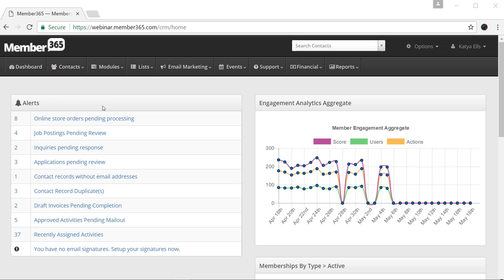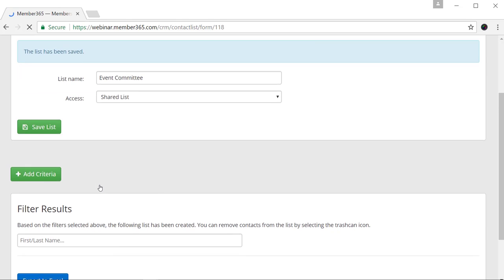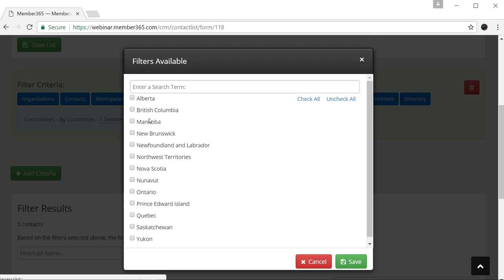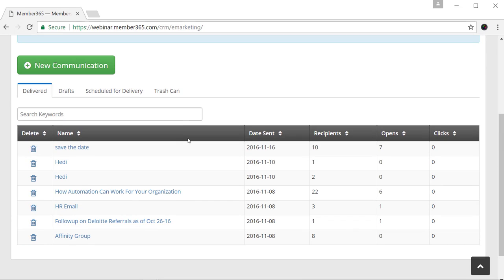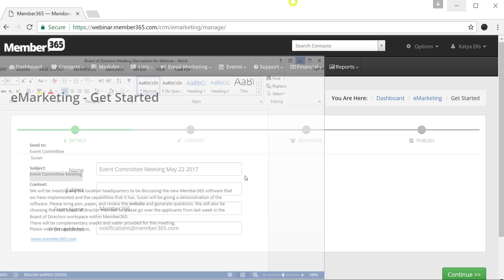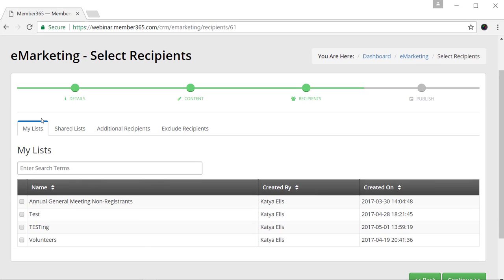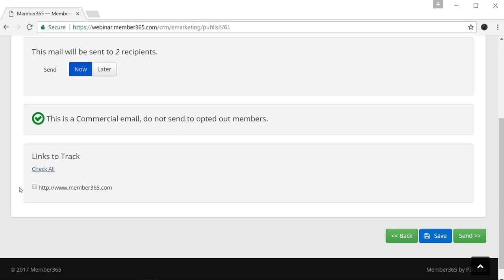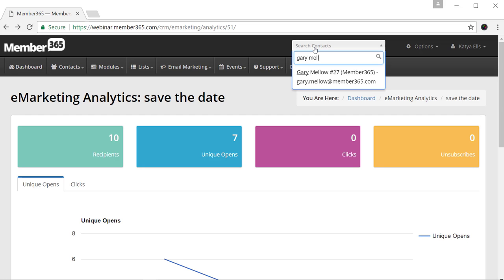E-Marketing made Easy with Kat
Build a list, send an email marketing campiagn , track email analytics on a group basis, or individual level!